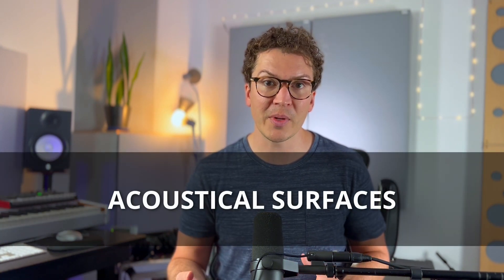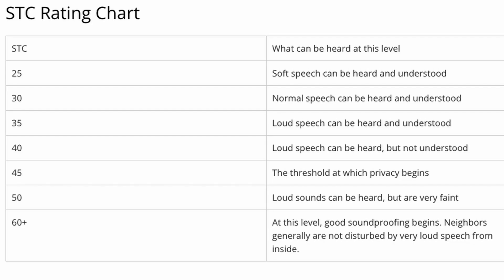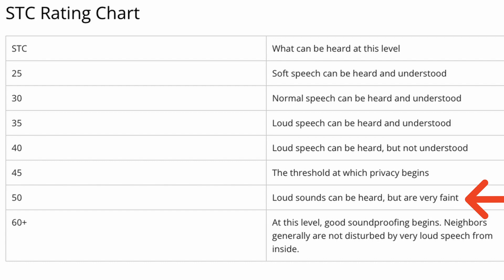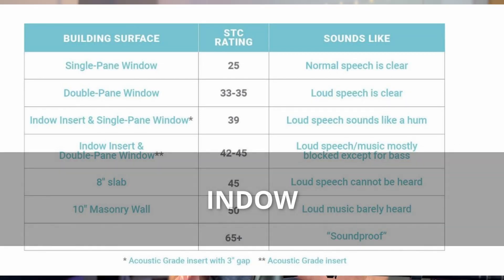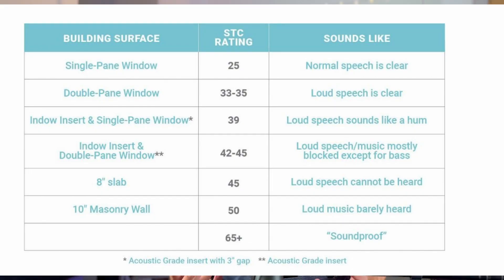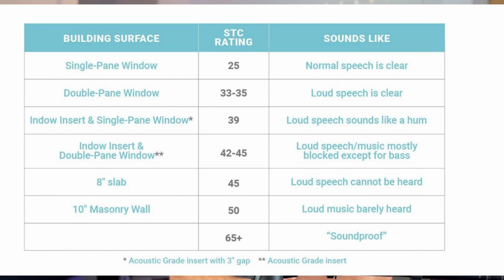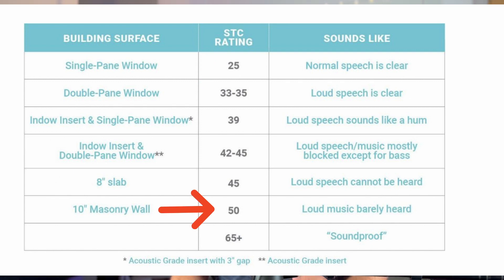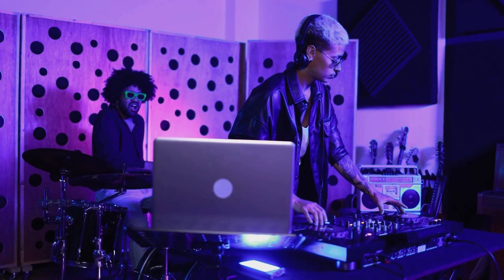What Are STC Ratings In Soundproofing?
Learn what an STC Rating is and some of the misconceptions around it. In this video you will gain insight into the pros and cons of STC ratings and how you can use them as a tool and not get fooled by their trickery!

0:00 - Intro
1:09 - What Is STC and Some History
2:30 - The Basics of STC Ratings
3:24 - STC Charts
5:26  - STC Ratings with Wall Construction
7:04 - Conclusion